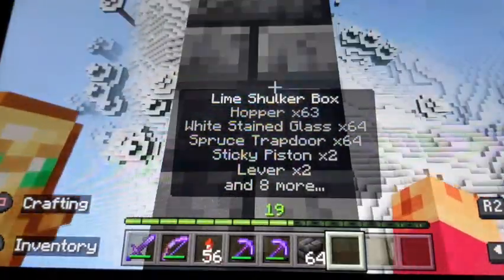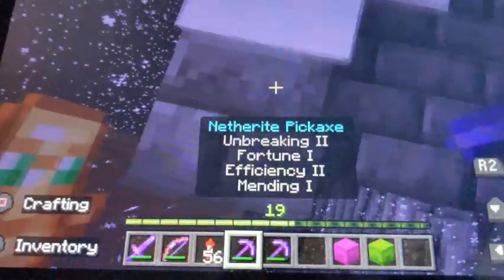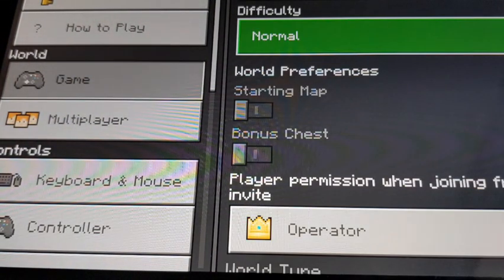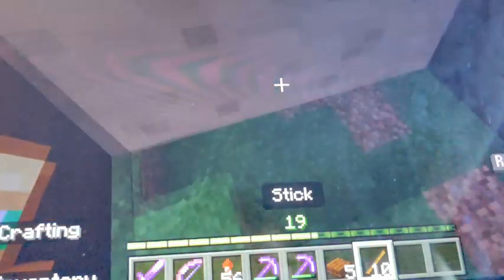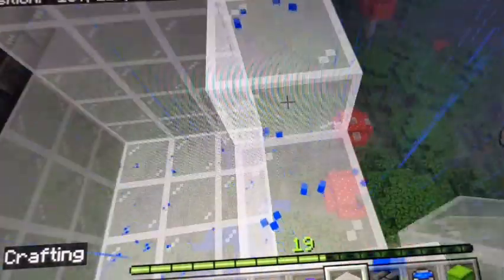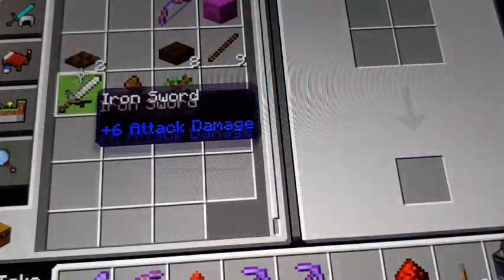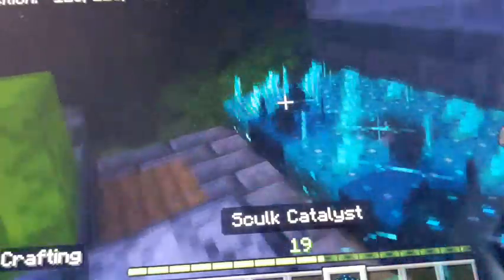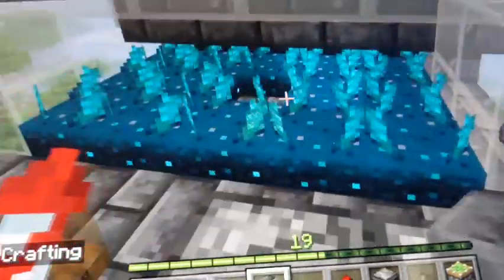EK reviews minecraft episode 13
warden farm